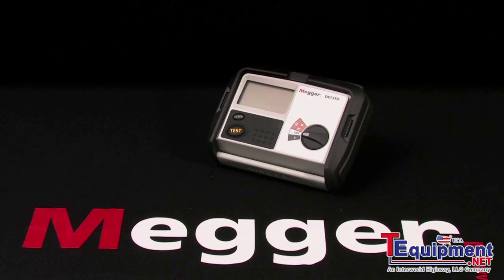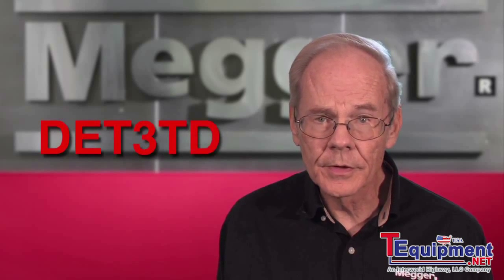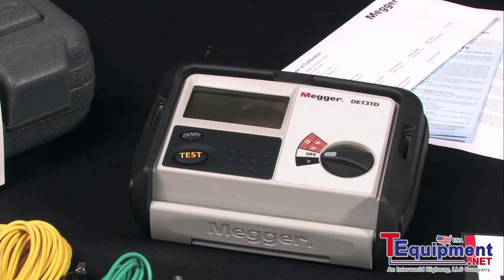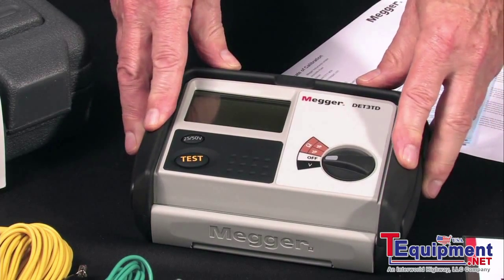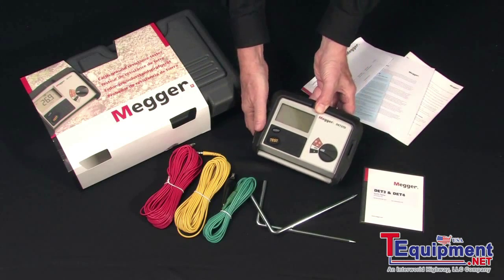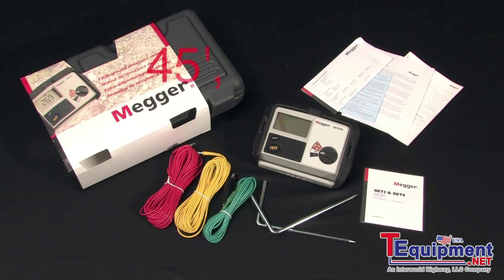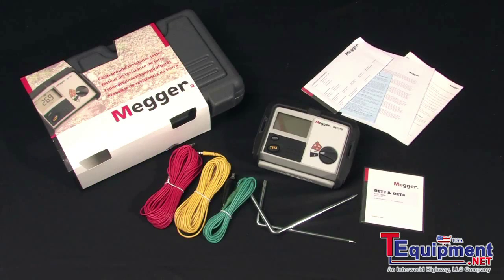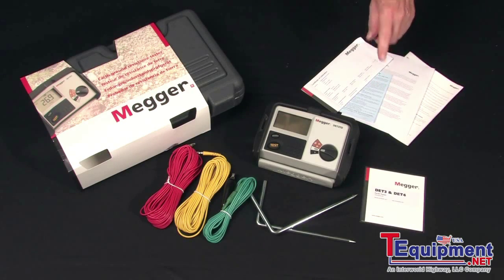Megger DET3TD What's in the Box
The new ground testing instrument family from Megger offers a unique solution to your ground rod testing needs. The complete kit of instrument, test leads, stakes and batteries are delivered in a tough polypropylene carry case - everything you need to start testing in one kit.

The ground tester is rated to IP54 making it truly an outdoor instrument. The ground tester has been designed to be easy to use - a large selector switch makes selection of 2 and 3 pole test easy with gloved hands - and the design
makes the fitting of shorting links to perform 2 pole tests a thing of the past. A large, clear, easy to read Analog display and thumb sized test button again makes the instrument particularly suited to the outdoor conditions of
ground testing.